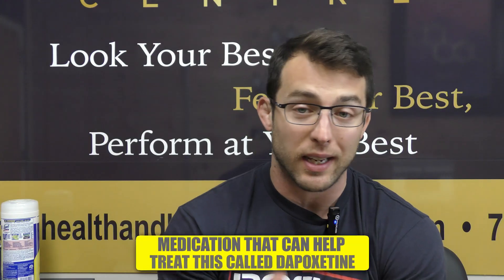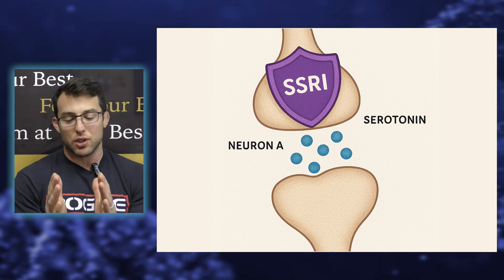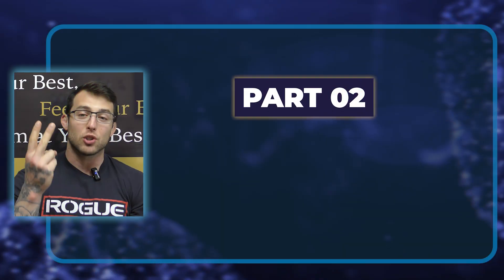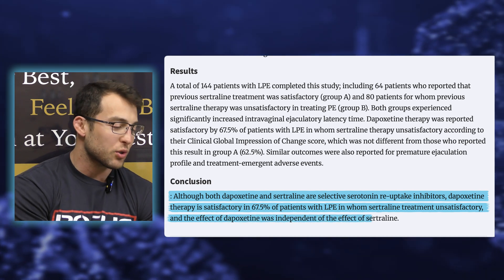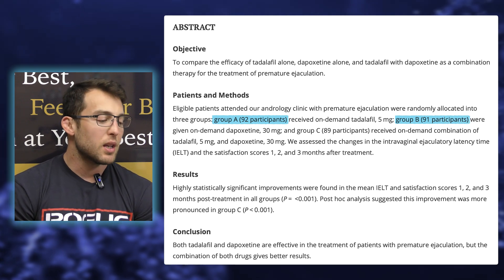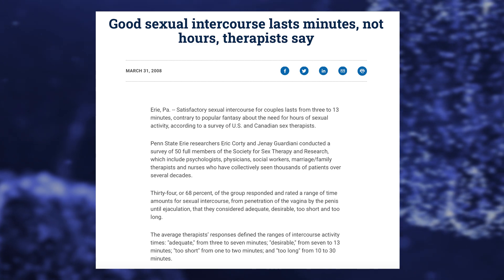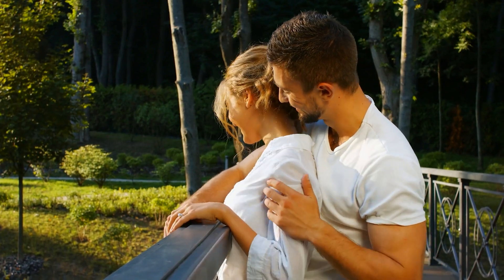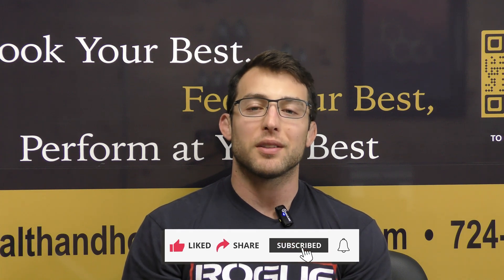Understanding and Treating Premature Ejaculation with Dapoxetine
Today we're going to go over treatment options for men with premature ejaculation. Lifetime premature ejaculation is a condition where the man ejaculates in less than 1 minute. This can be a confidence killer for men but there are treatment options for these men.

Firstly, we need to understand the basics of selective serotonin reuptake inhibitors. These medications work by preventing serotonin transporter from reuptaking serotonin from the synaptic cleft and recycling it for future use. Instead, the SSRI basically allows more serotonin to act on the post synaptic neuron to cause the cascade of biological effects that serotonin can have.

In our case, we want to use Dapoxetine (an SSRI) to delay ejaculation. Dapoxetine has an extremely short half life and the peak effects occur within 1-3 hours of ingestion. This allows the medication to slightly inhibit orgasm, but since it has such a short half-life, and it is used on demand, the chance of a build up of this medication is very low.

When we look at the clinical research we can see that dapoxetine really works to delay ejaculation. Some studies show that it can help men go from 40 seconds of sex to over 2.5 minutes of sex. However, there are some associated side effects.

The next study we examine in this video is dapoxetine vs tadalafil vs a combination of both. In this study 5mg of tadalafil helped delay ejaculation, 30mg of dapoxetine helped delay ejaculation, but the combination treatment delayed ejaculation more than either of the medications by themselves.

Understand that there can be contraindications to these medications so you should always work with a qualified medical professional.

00:00 - 00:40 - Intro
00:41 - 03:55 - How Dapoxetine works
03:56 - 09:46 - How much longer
09:47 - 12:10 - Best Practices

🔗 Optimize your health, hormones, and performance with Steel Health and Hormones Centre!

✅ About Alex Wallace.

Welcome to Alex Wallace!  This channel is your go-to space for science-backed strategies on hormone replacement therapy (HRT), medical weight loss, and overall health for men and women 30 and up. I focus on helping you regain energy, balance hormones, build strength, and feel like your best self without hype, fluff, or BS.

Learn how to approach testosterone, thyroid support, estradiol balancing, DHEA, and more clearly and confidently. As co-founder of Steel Health and Hormones Centre and a gym owner, I bring years of real-world experience transforming lives through innovative, sustainable health practices. If you're serious about aging strong and living well, join now.